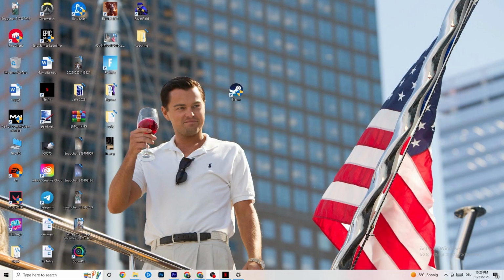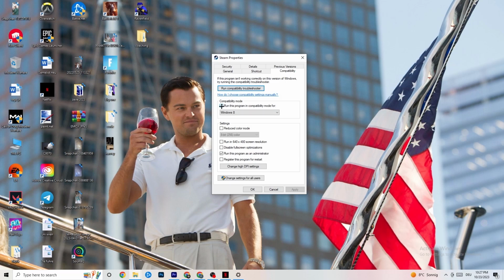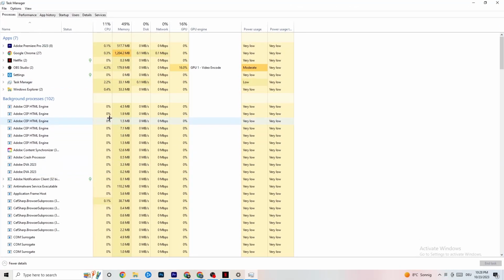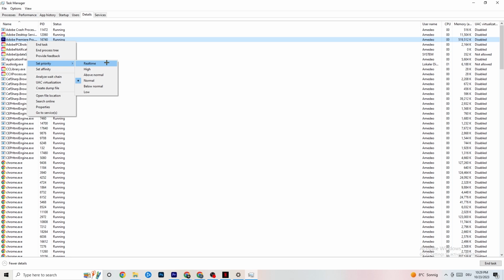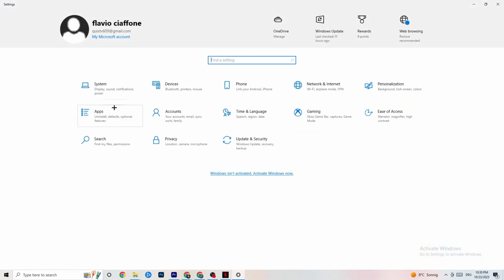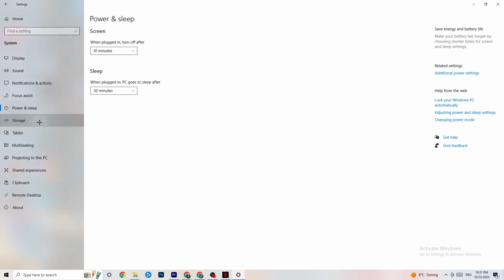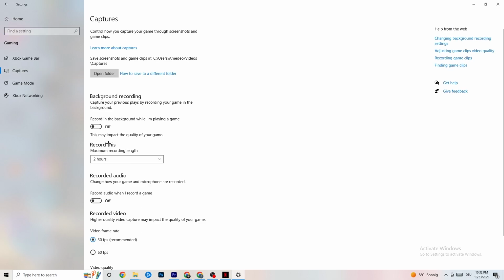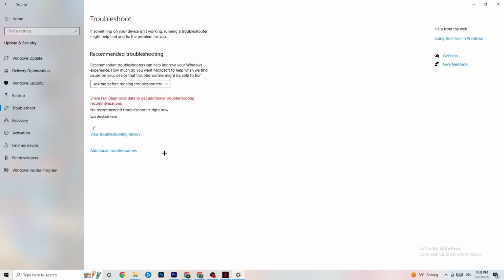Terminator 2D – How to Fix Crash on Startup – Complete Tutorial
how to fix Terminator 2D crash on startup,
how to fix Terminator 2D crash on startup pc,
how to fix Terminator 2D crash on startup ps4,
how to fix Terminator 2D crashing on startup fix,
how to fix Terminator 2D crashing on startup pc,